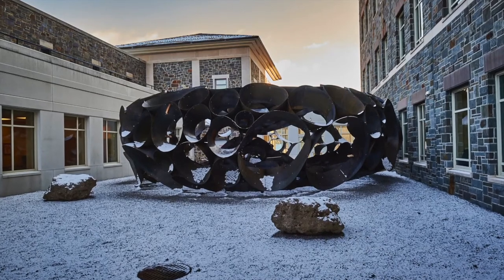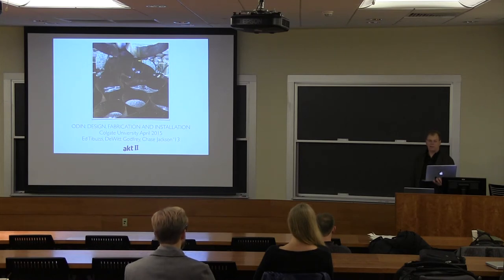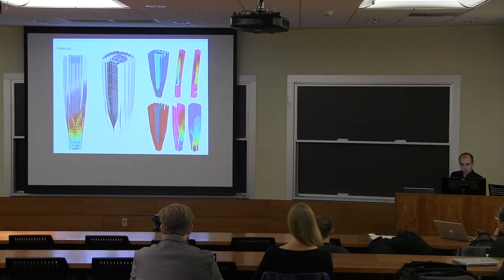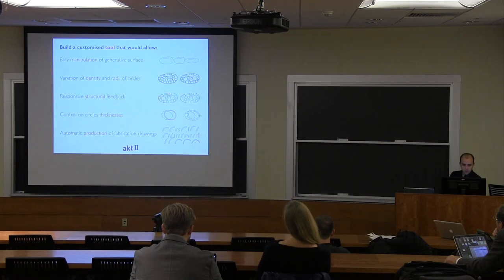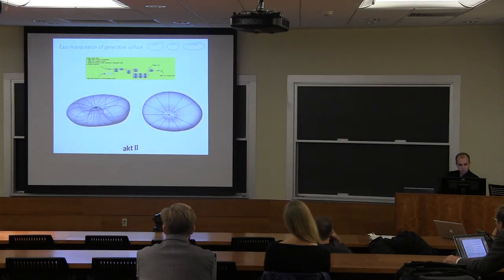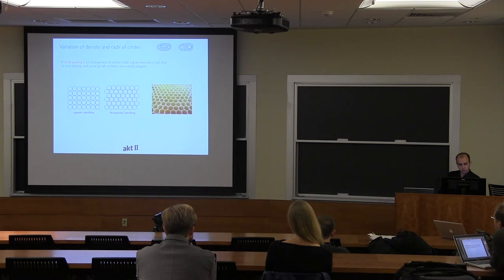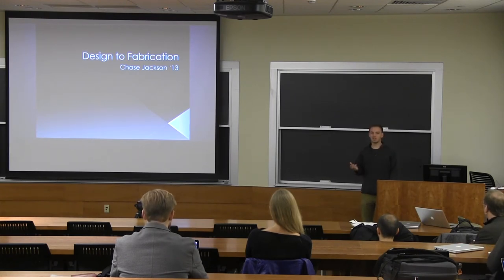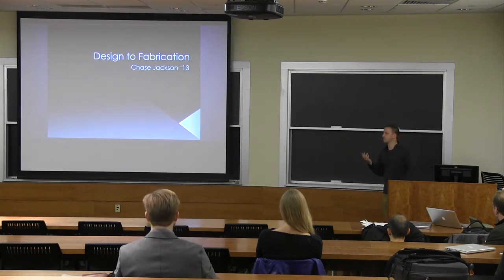Odin Symposium: Design, Fabrication and Installation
Colgate University is a highly selective residential liberal arts institution distinguished by academic excellence, interdisciplinary inquiry, and increasing student digital IQ. Colgate is located on a beautiful 575 acre campus in upstate New York, and takes pride in the active engagement of its students and faculty in local, national, and global communities.